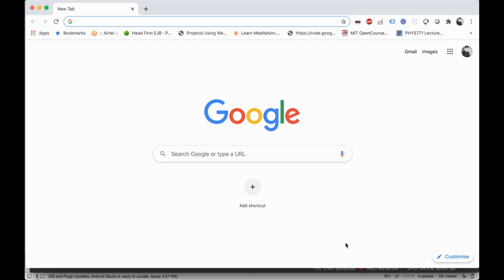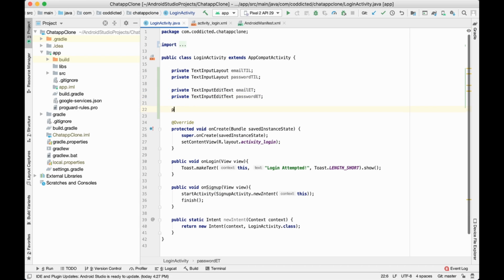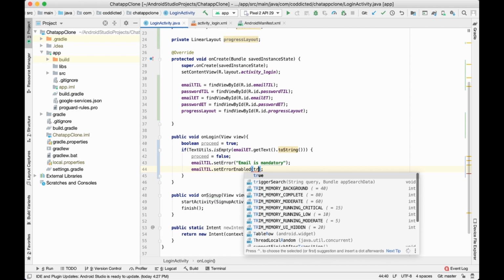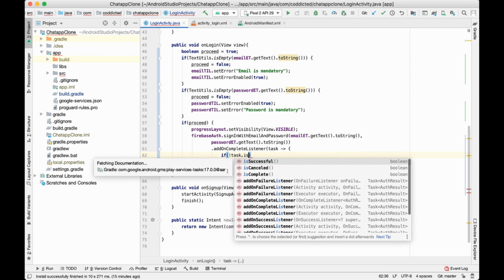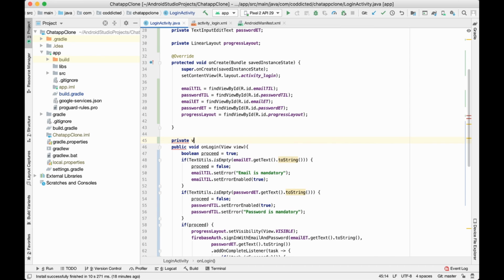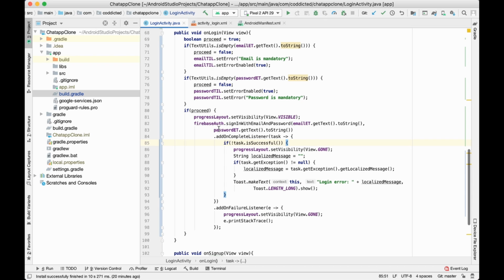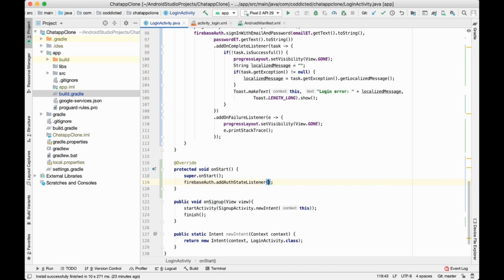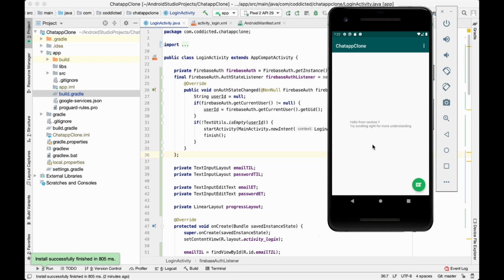Building a Chat App: Login functionality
In this lecture we implement email-password based login functionality in our Android Chat Application.